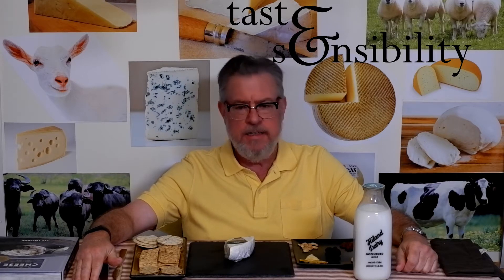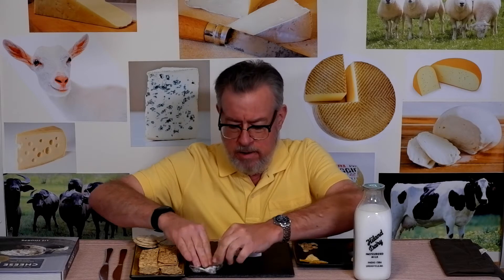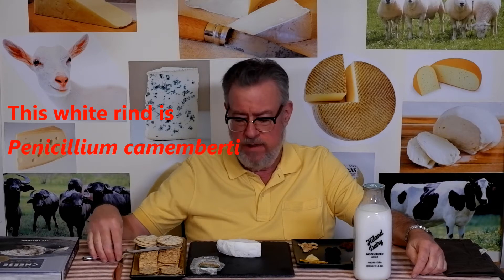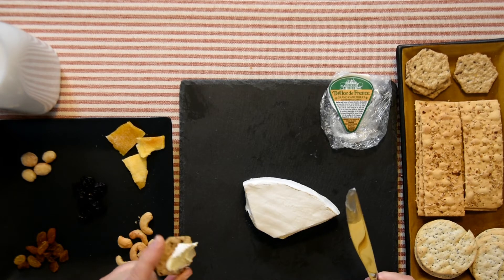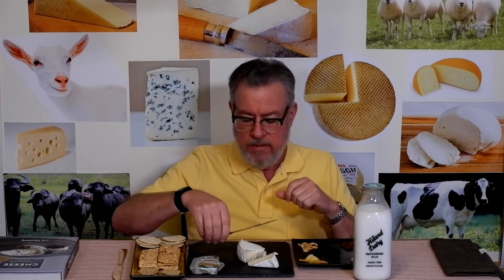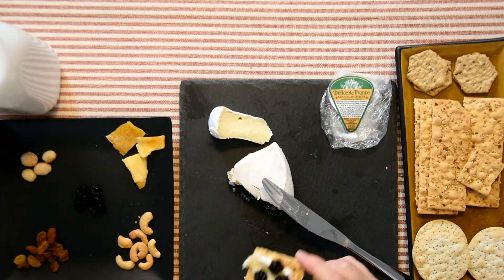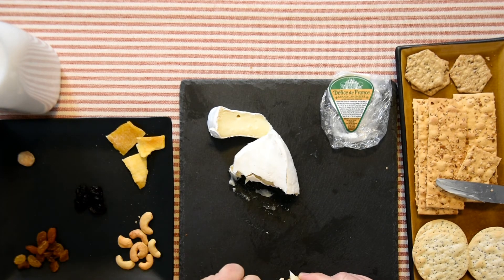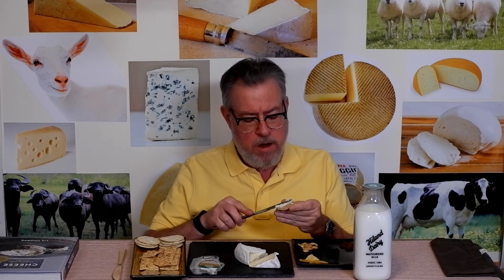Brie-Like Cheeses #6 - Delice de France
Doug found a brie-like thing that appeared to be French and brought it home to try. On reading the label completely he discovered it was US made. After tasting and describing it he pairs it with a few goodies.